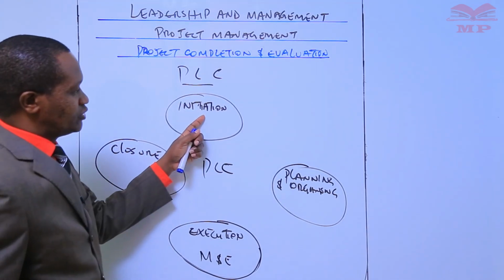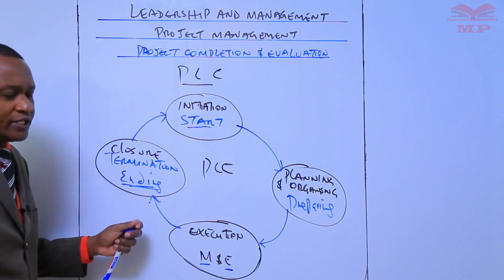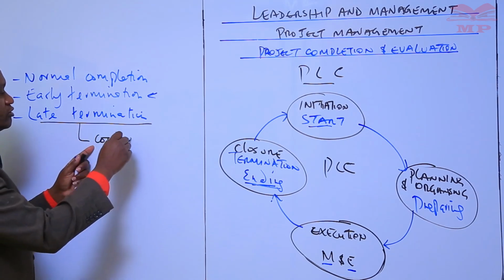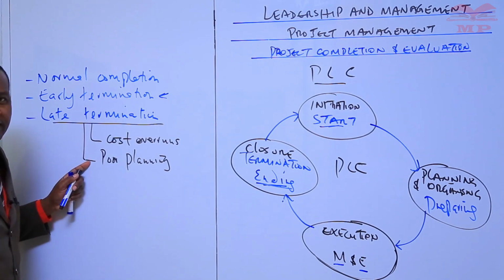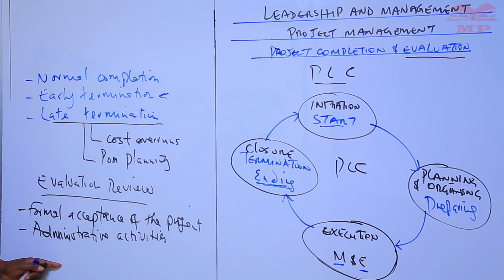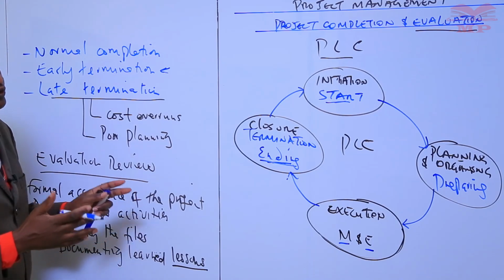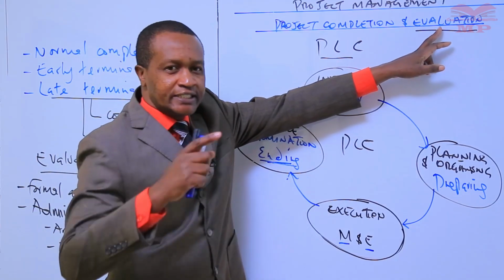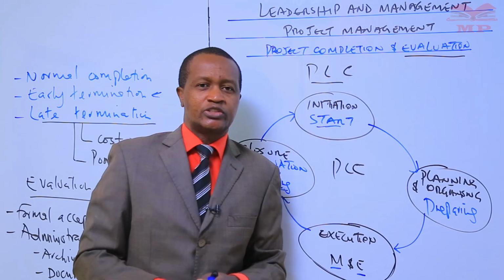Project Completion and Evaluation